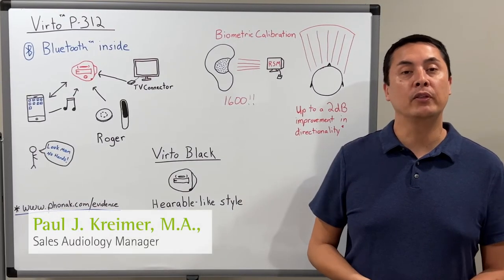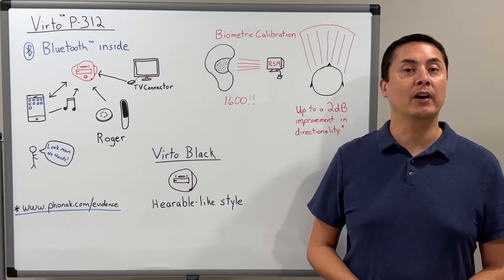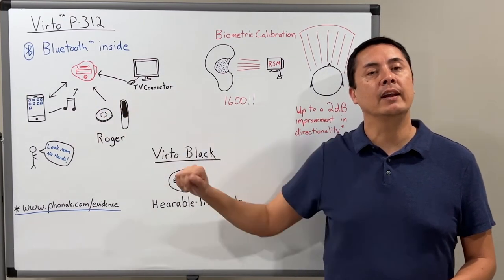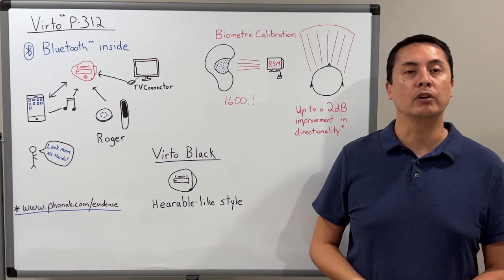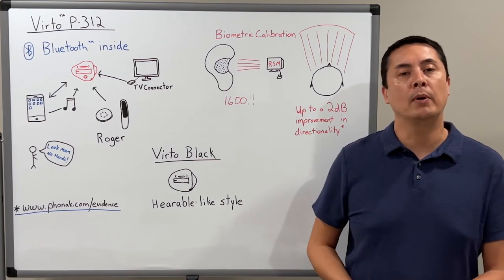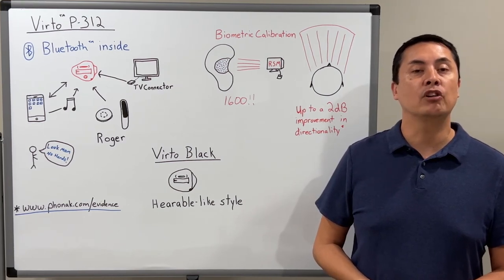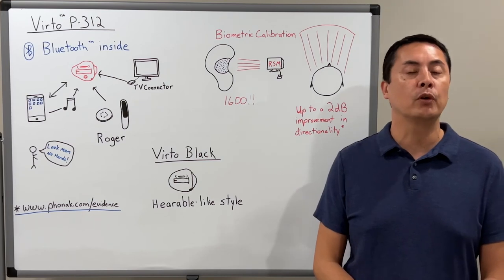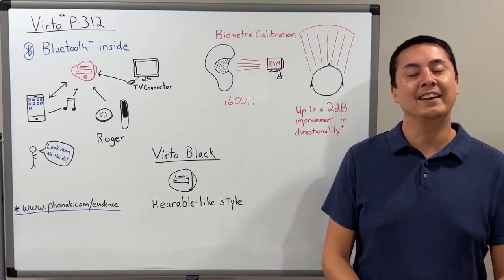3 great things about the Virto P-312 hearing aids in 60 seconds or less!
Learn 3 great things about Virto P-312 hearing aids, including Bluetooth connectivity, Biometric calibration, and hearable-like style, in 60 seconds or less.